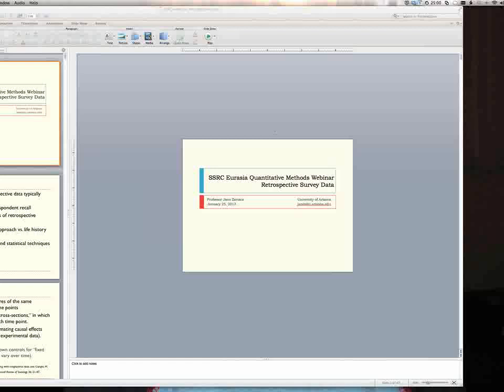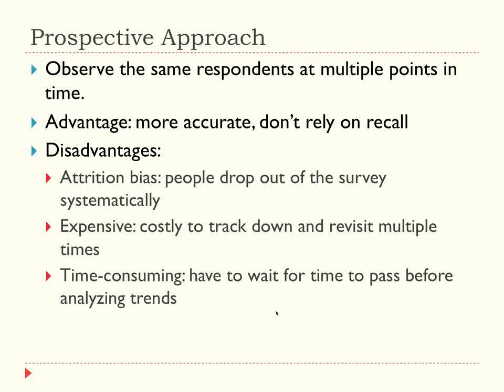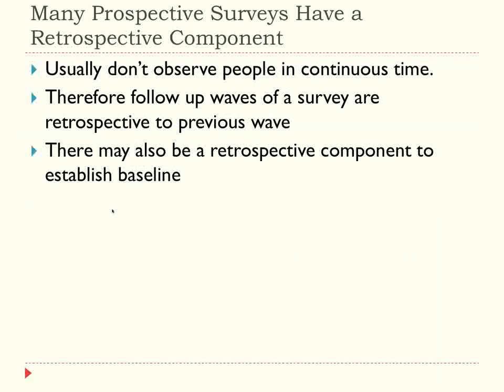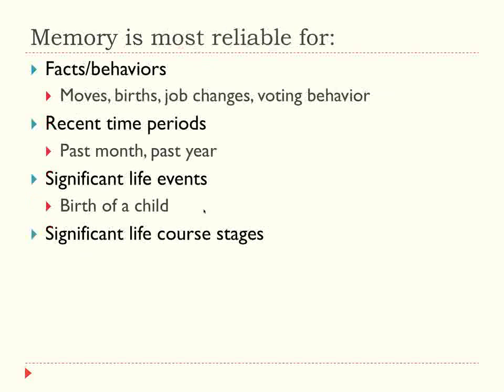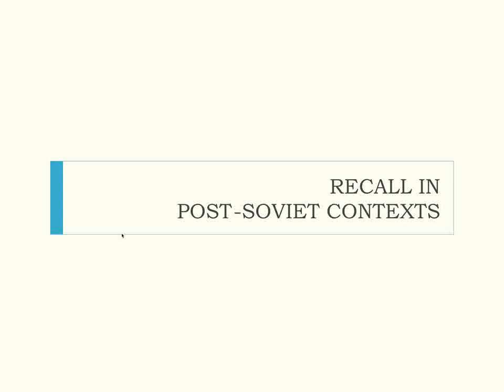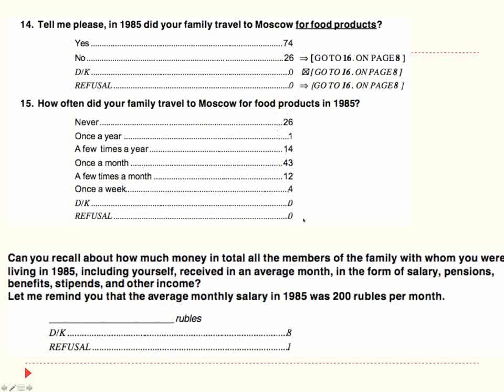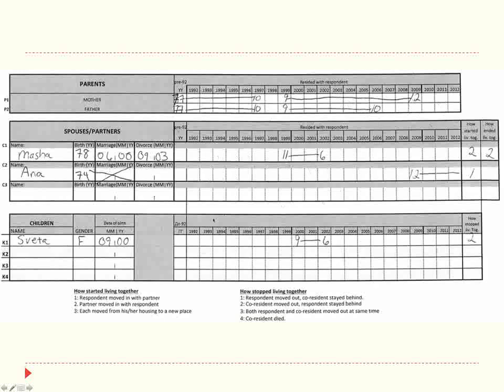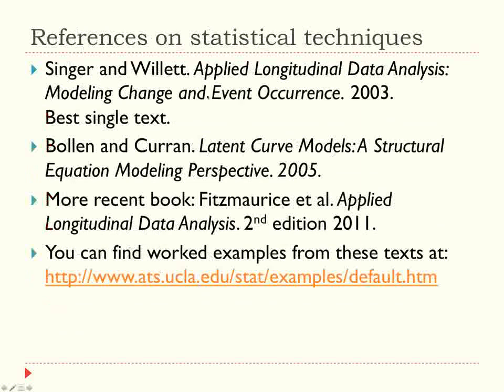SSRC Eurasia Program Webinar Series: Retrospective Survey Data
Issues in Quantitative Methods in Eurasian Studies
Social scientists often wish to analyze processes of change over time. However, collecting longitudinal data by revisiting the same survey respondents at multiple points in time is often logistically and financially unfeasible. An alternative is to collect retrospective data, by asking respondents to report on their pasts. Such methods are particularly of interest in post-Soviet contexts, where researchers may want to assess individual trajectories since the collapse of Soviet rule.

This webinar will review methods for collecting and analyzing retrospective data, including: assessing what types of data can be reliable gathered retrospectively; designing questionnaires to gather such data efficiently and accurately; and matching statistical methods to the type of retrospective data available. Issues will be illustrated with two examples. The UN Generations and Gender Survey will be used to illustrate a standard approach to collecting retrospective demographic data. The Survey of Housing Experiences in Russia (a new survey currently being developed by the instructor) will illustrate the life history calendar approach, which employs visual aids and timelines to assist retrospective recall of housing conditions over the past twenty years.